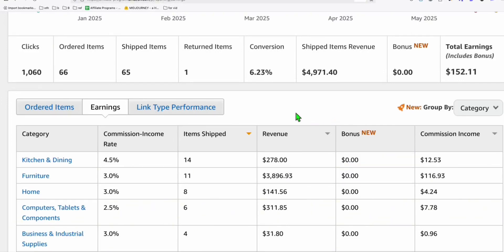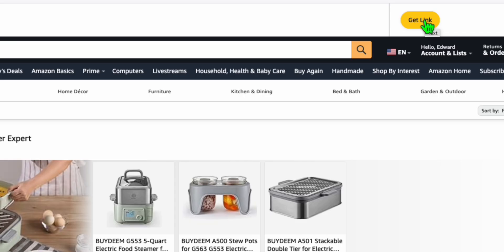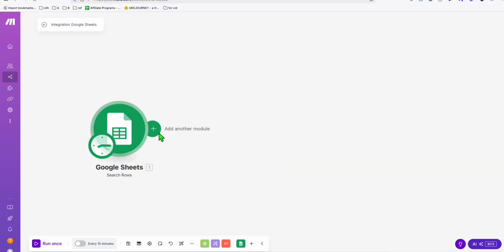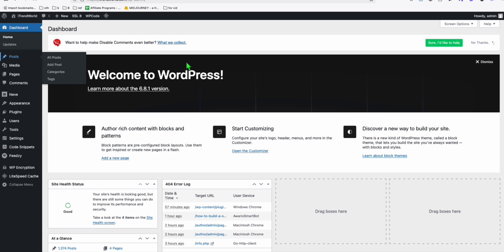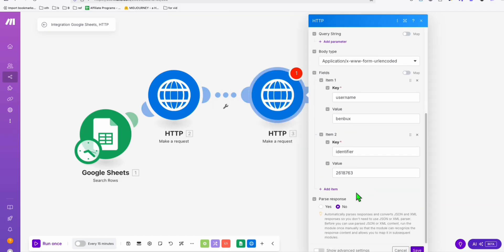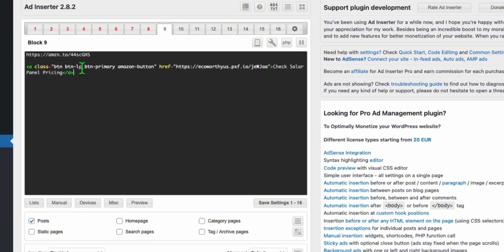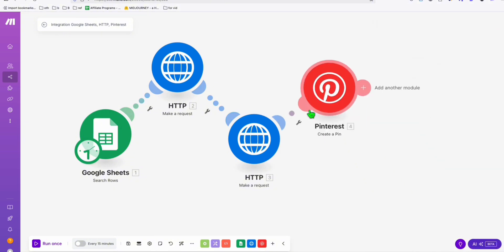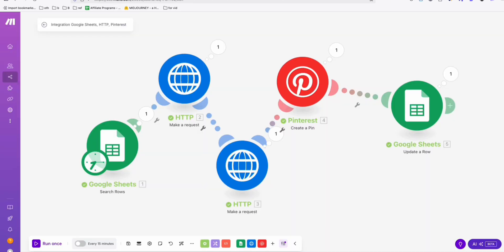Pinterest Automation still works! I Earned $4,900 using MAKE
Learn how I made $4,900 with Pinterest automation using MAKE in this step-by-step breakdown of what still works in 2025.